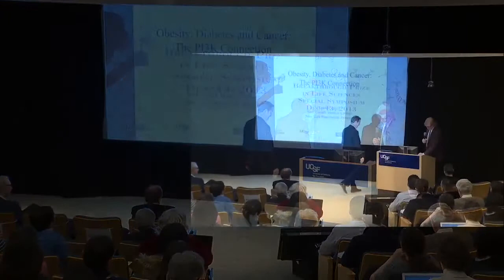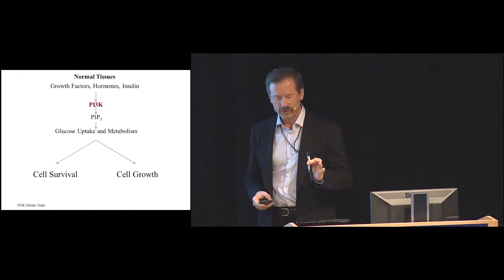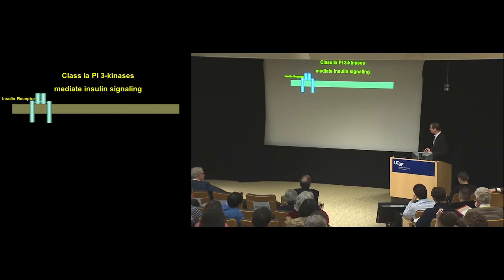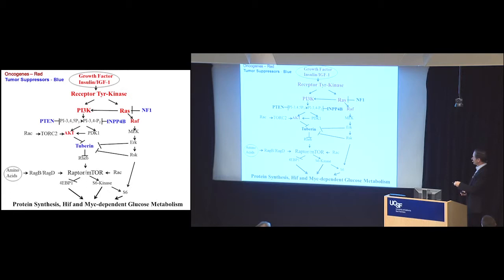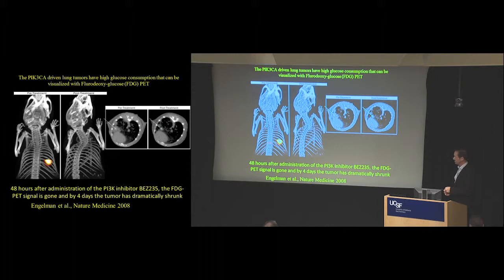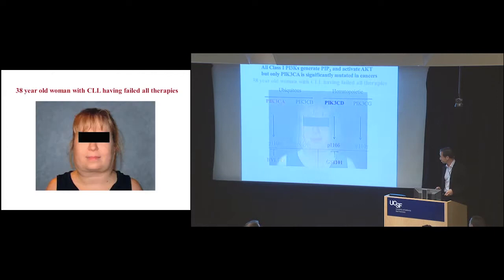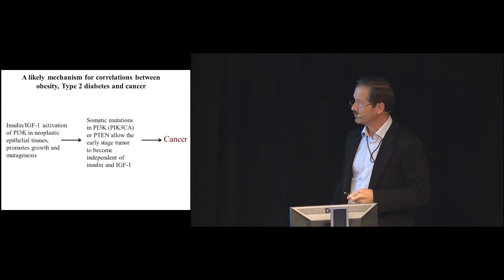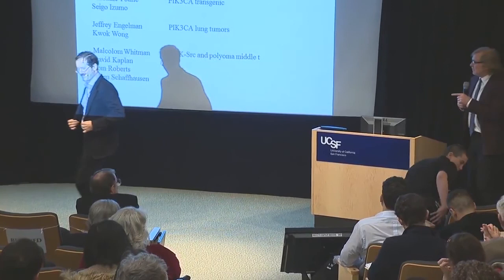Lewis Cantley: 2014 Breakthrough Prize in Life Sciences Symposium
The 2014 Breakthrough Prize in Life Sciences symposium took place on December 13, 2013, at the University of California, San Francisco. The day featured talks on cancer, genetics, neurobiology and stem cells from the 2013 Life Sciences laureates. UCSF Chancellor Susan Desmond-Hellmann also hosted a panel discussion, open to the general public, with the six 2014 Life Sciences laureates. The theme was, "The Future of Biological Sciences."